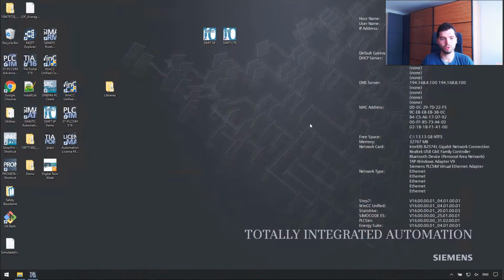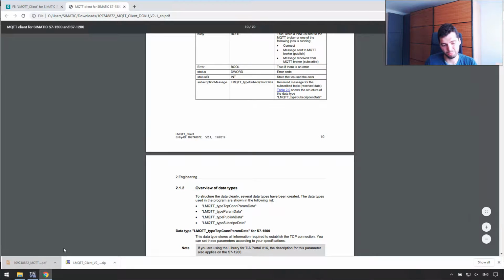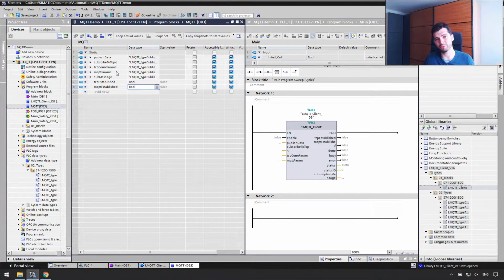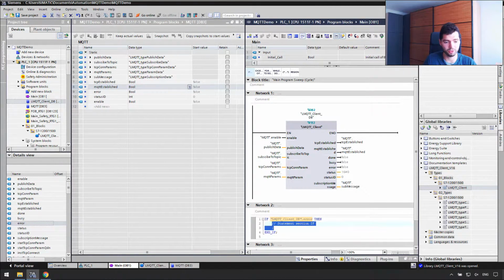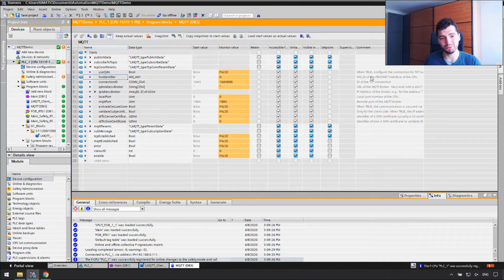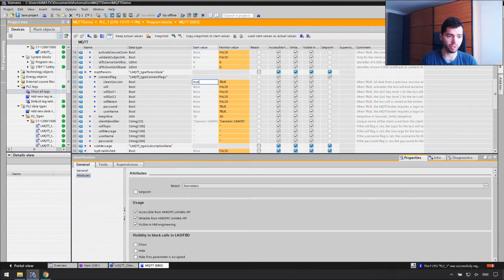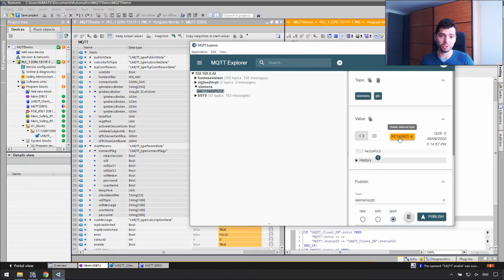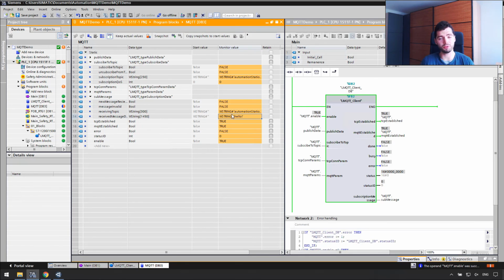How to configure S7-1200/S7-1500 as an MQTT Client with TIA Portal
Have you hear about MQTT? Not sure how you use it?
Would you like to turn your S7-1200 or S7-1500 into an MQTT client to integrate your OT with IT?
Check out this video that tells you how to do it!